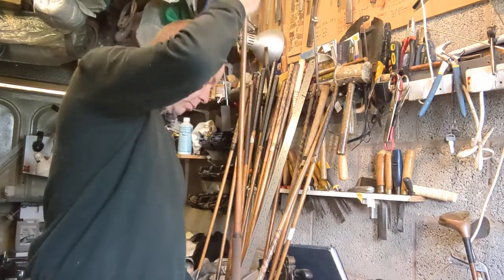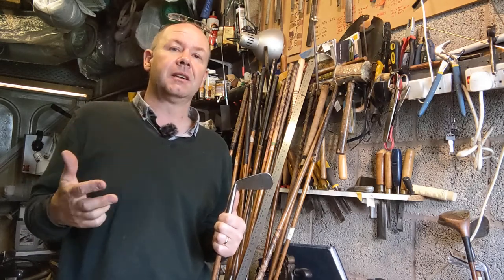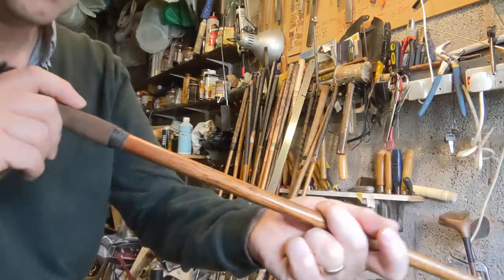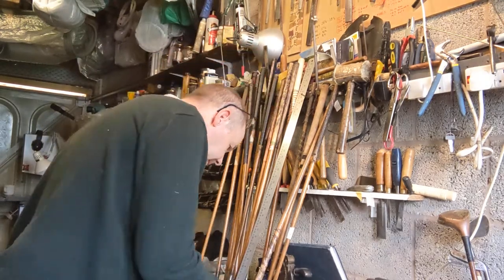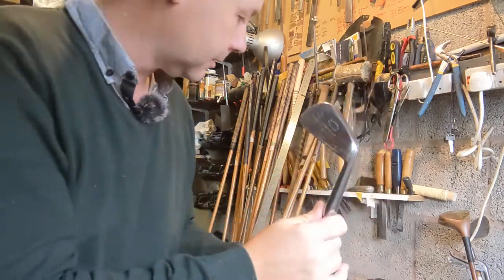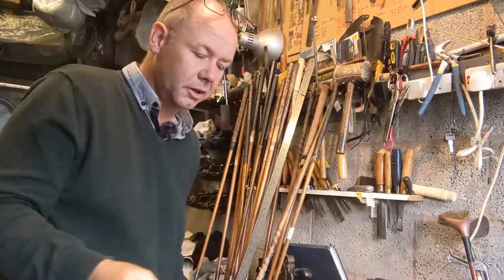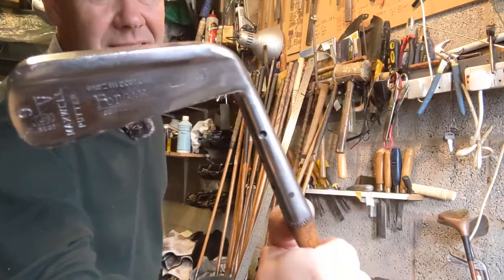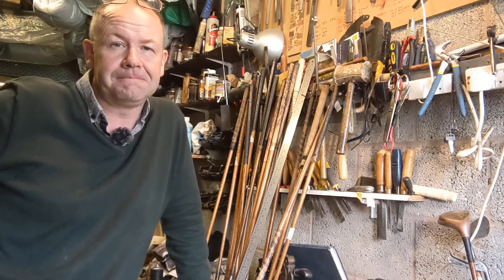Forgan "Flag In Hole" Cleekmark Hickory Golf Irons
A video showing a set of hickory golf clubs made by Forgans of St.Andrews, Scotland in the 1920s.